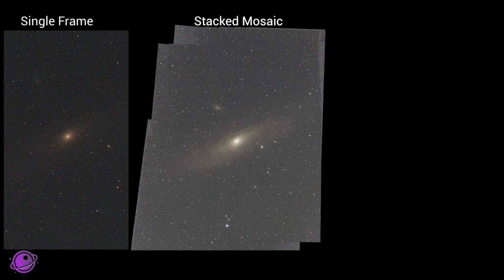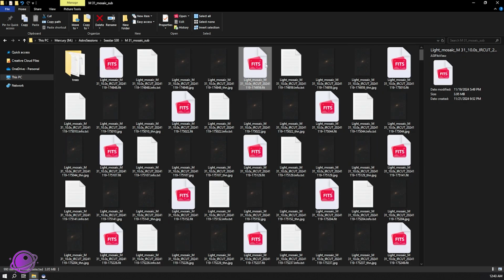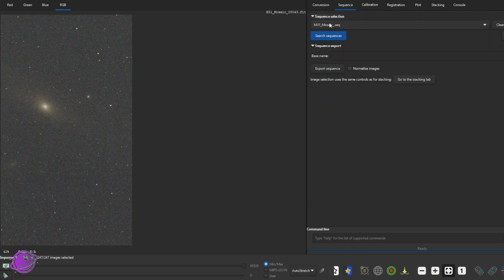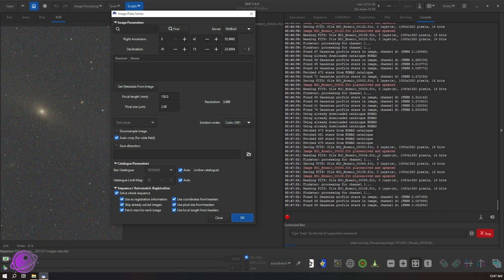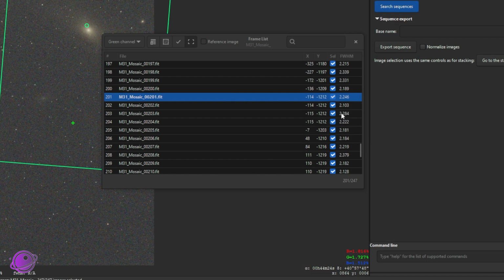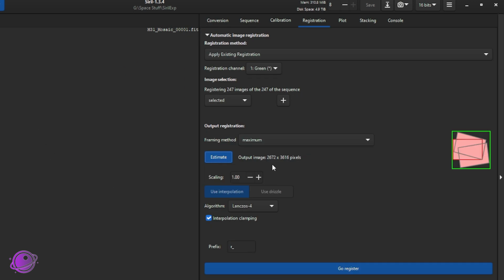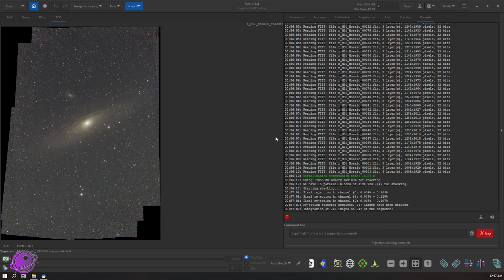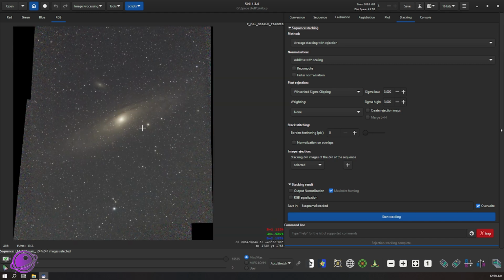How To Manually Stack Seestar Mosaics with Siril